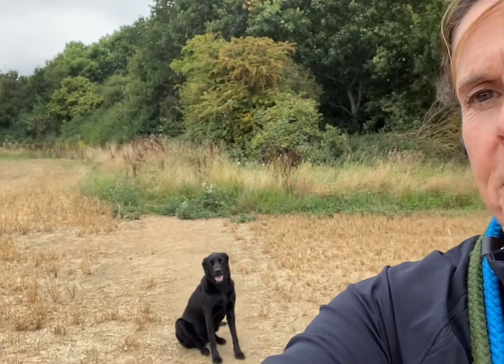How to make the most of sixth form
Ahead of our live webinar and Q&A on 21st September, Catherine Marx shares a few tips with you on what we mean by making the most of sixth form. For lots more tips about making the most of sixth form, register to attend the live webinar and ask your questions to our expert panel.

Register to attend live or view the recording later, via the